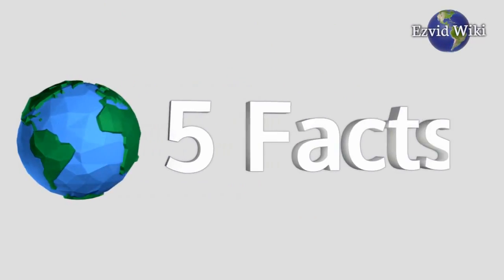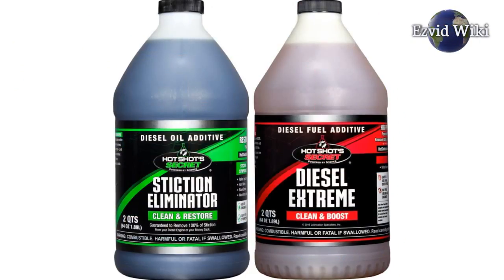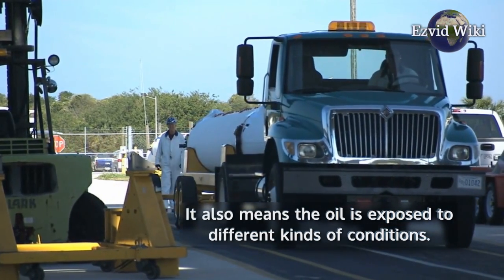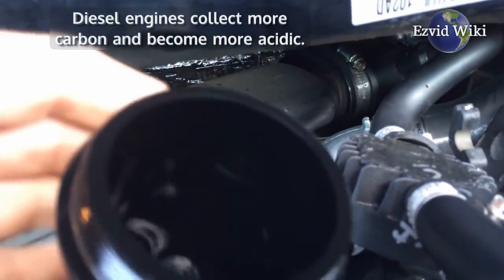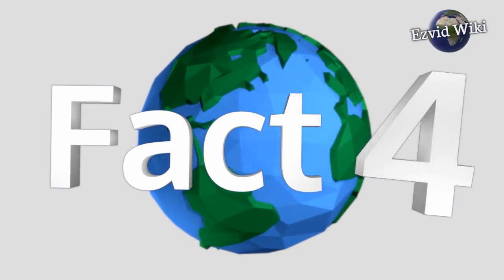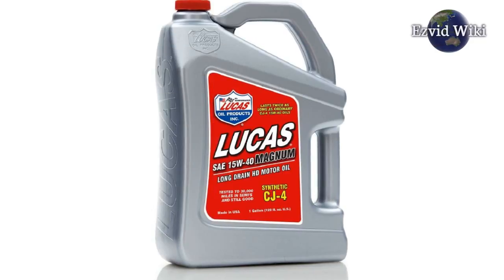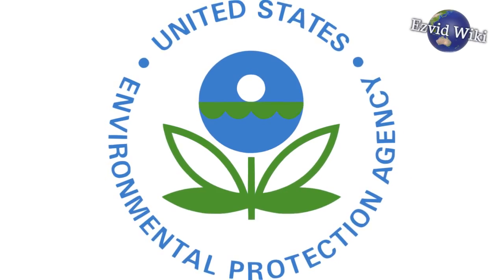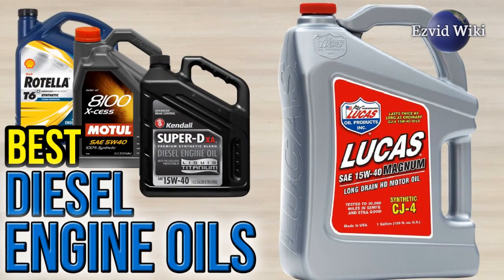Diesel Engine Oils: 5 Fast Facts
Fact #1. There's a lot of confusion about the difference between gasoline engine oil and diesel engine oil. In essence, both are the same. They have a formulated blend of base oils with a variety of additives to change specific properties. The main difference between the two lies in which additives and the amount of each are added.

Fact #2. Gasoline and diesel engines have different properties. This results in different contaminants in the crankcase. It also means the oil is exposed to different kinds of conditions. Gasoline engines wind up with a lot more moisture and tar in the oil. Diesel engines collect more carbon and become more acidic.

Fact #3. Typically, diesel contains higher levels of dispersants. This helps deal with the higher levels of carbon. They also have more anti-wear additives. This is to help the catalytic converters handle the extra lead, phosphorus, and zinc they produce. These engines also require a higher viscosity in their oil.

Fact #4. With new, more expensive synthetic oils, it's actually commonplace for companies to make dual rated oils. These can be used in both types of engines. These have an additive package that can work with both, but it's best to choose a specific oil if possible. Otherwise you wind up with one that will work in your car, but isn't ideally suited to specific conditions.

Fact #5. A common myth is that diesel engines are dirty and belch out clouds of black smoke. While this may have been true in the past, they now have to meet the same strict EPA emissions requirements as gasoline engines. They accomplish this by adding a diesel particulate filter. This traps smoke . Once the computer system determines it is time to clean the filter, the extra soot is burned off automatically.